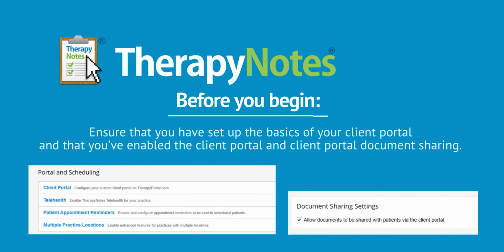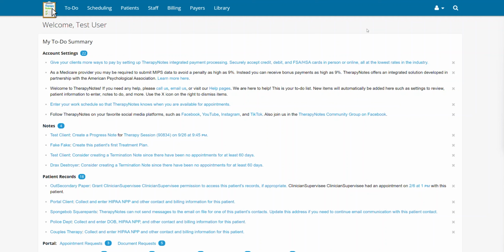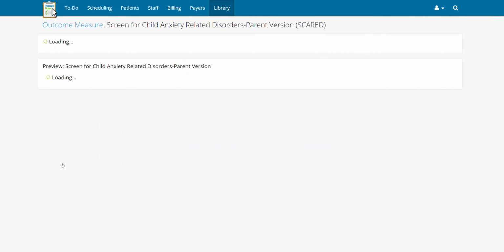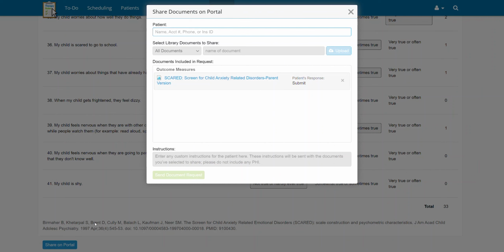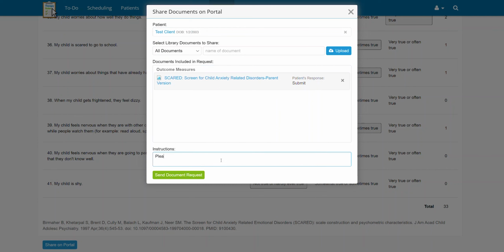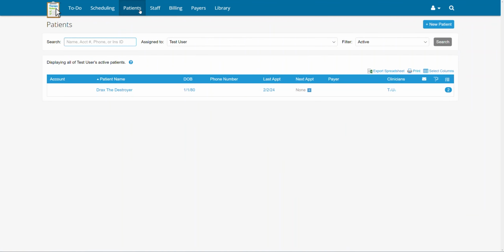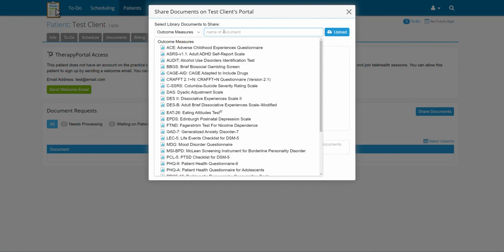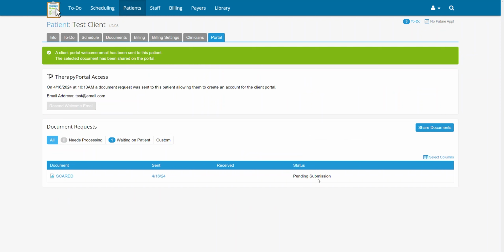Outcome Measures - SCARED - TherapyNotes®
This training video will walk you through how to use the SCARED outcome measure.